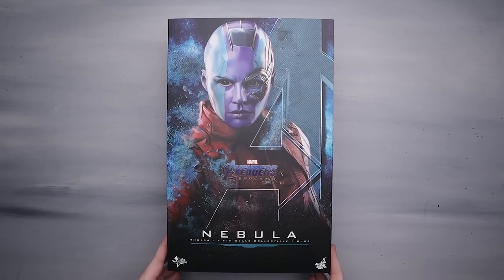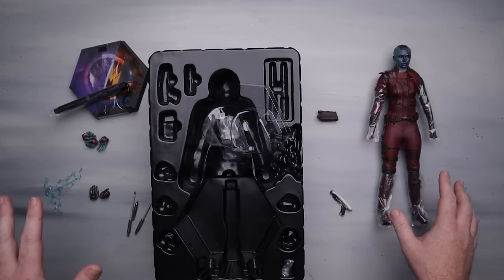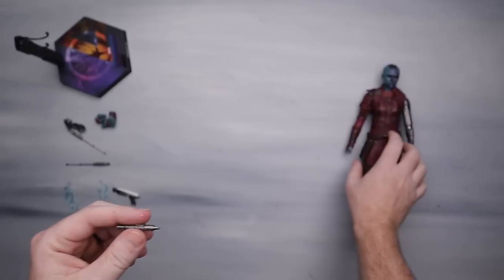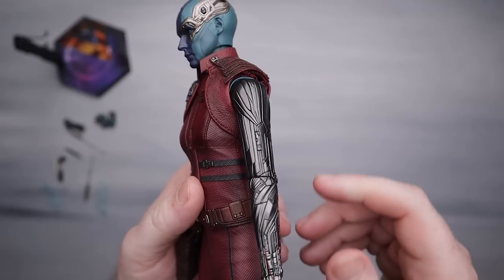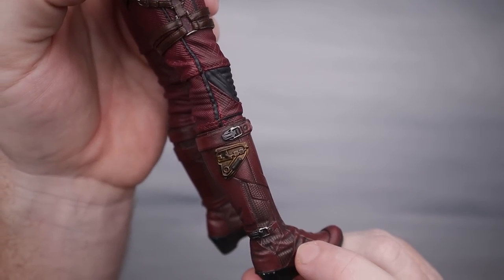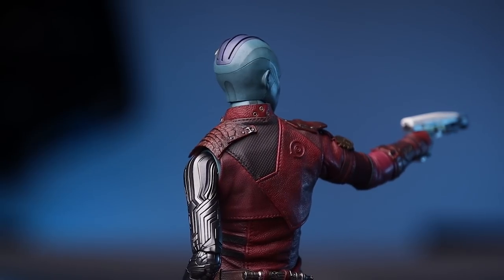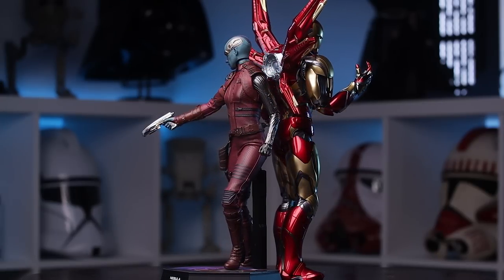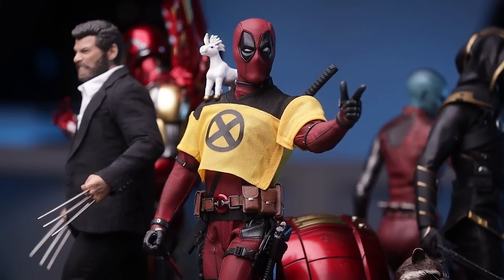Hot Toys Nebula Unboxing & Review | Avengers End Game